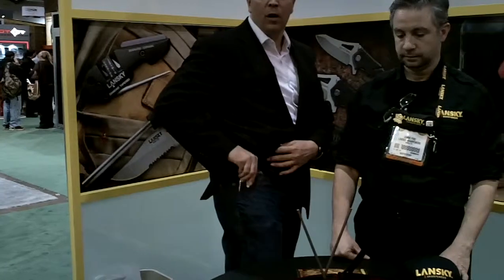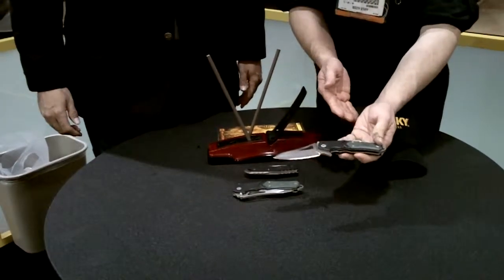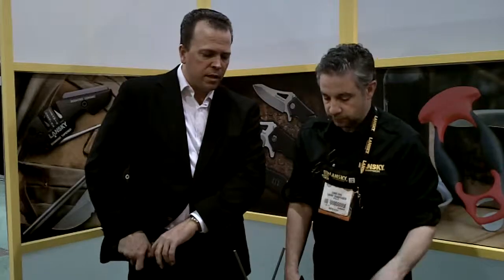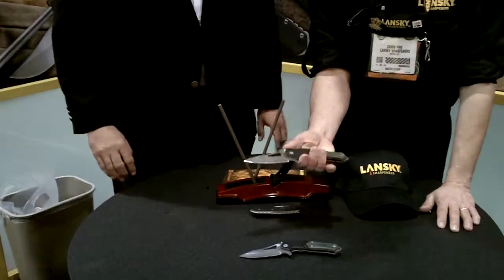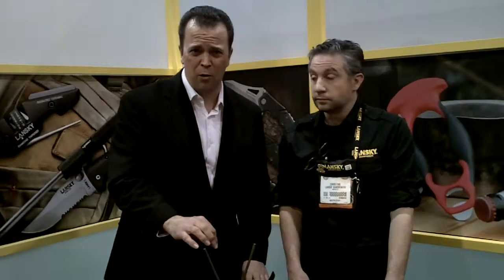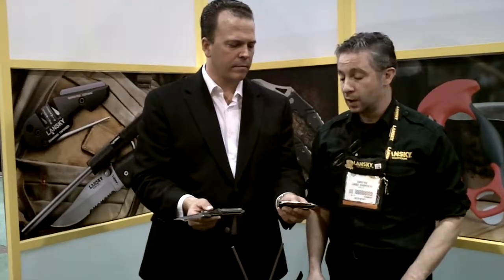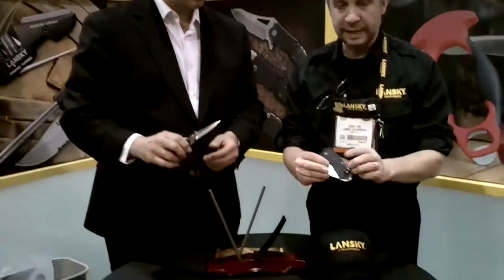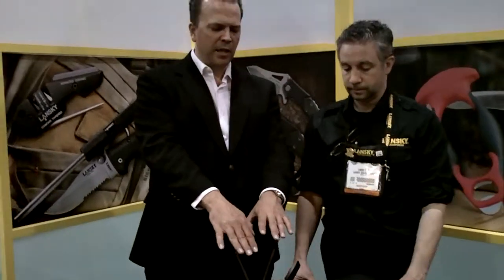Lansky Corporation- More than just knife sharpeners- Knives and survival tools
Lansky corporation now has a complete lineup of knives for the outdoorsman, enthusiast, and even "world-traveler."

Want to know how to sharpen a knife?
Use a Lansky!